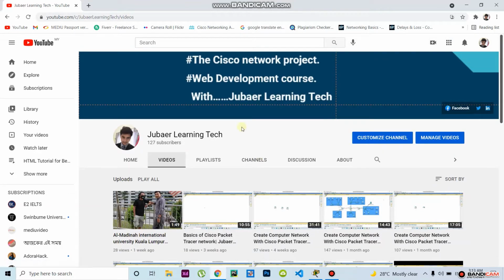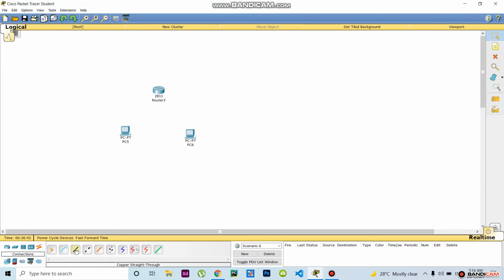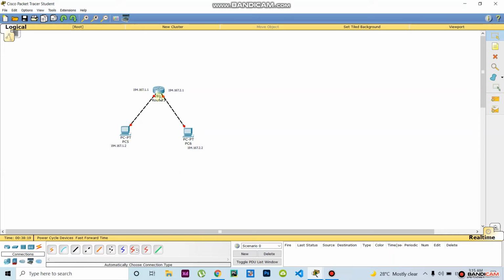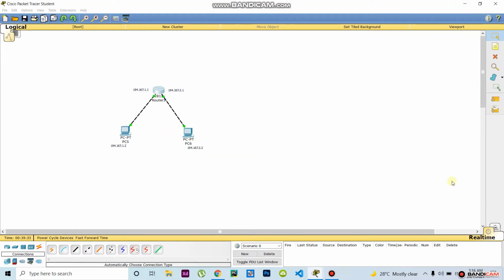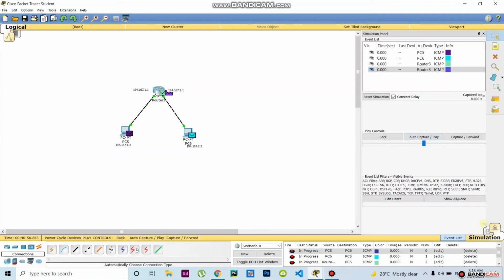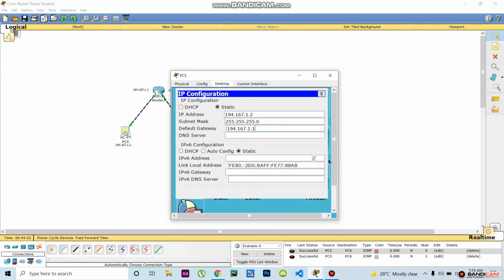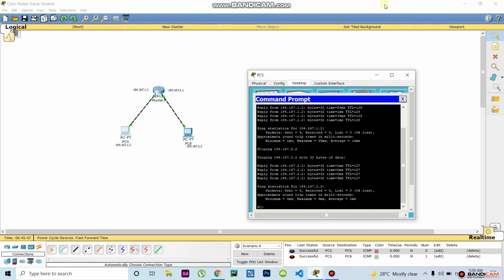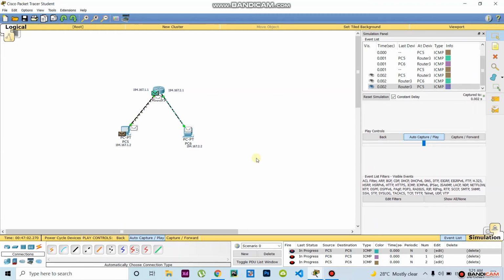Cisco Packet Tracer Tutorial Part -2 Router & End device connection| Jubaer Learning Tech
Hello! In this video, I've shown how to create a simple network with a router and two end devices with different IP addresses in Cisco Packet Tracer. You will learn how to configure the router & laptops easily after watching the video. You'll be able to set their IP address and can send data from one laptop to another and also ping them.

Router & End device connection
cisco packet tracer
computer network